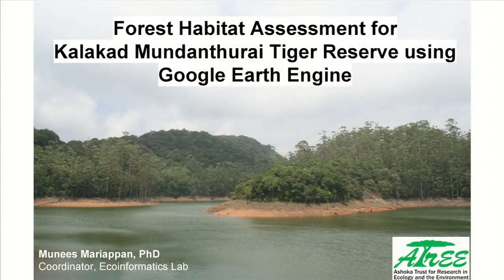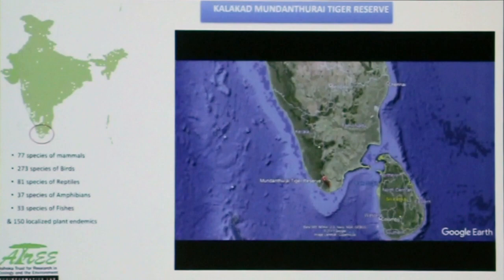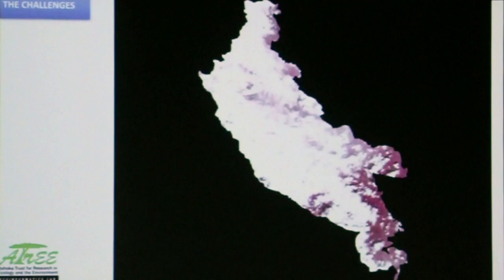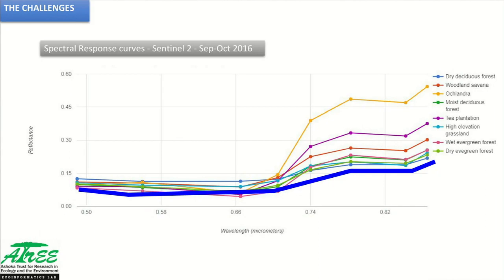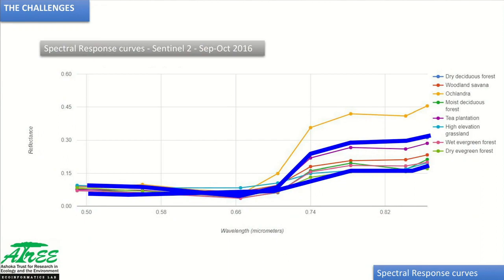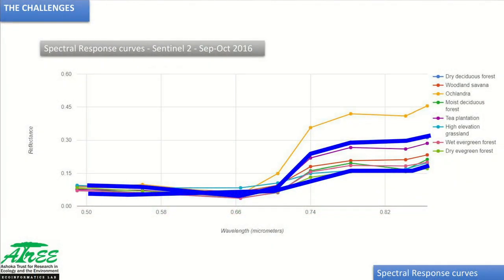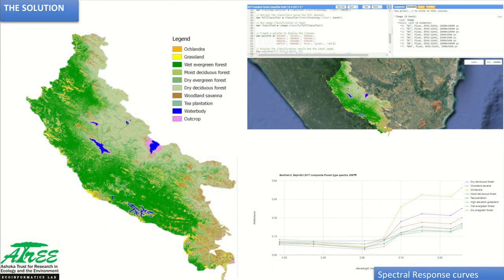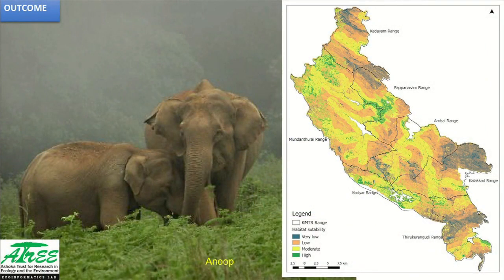Geo for Good User Summit 2017: Munees Mariappan, ATREE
Forest Habitat Assessment for Kalakad Mundanthurai Tiger Reserve using Earth Engine